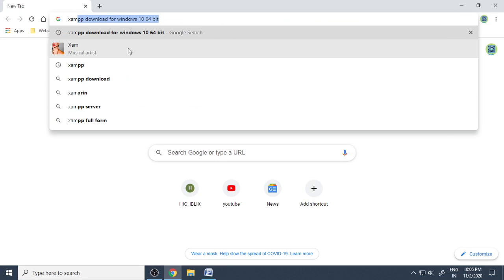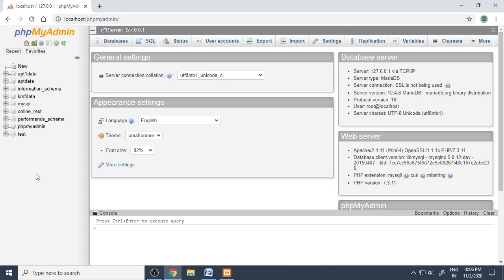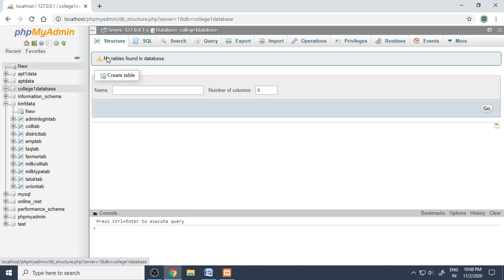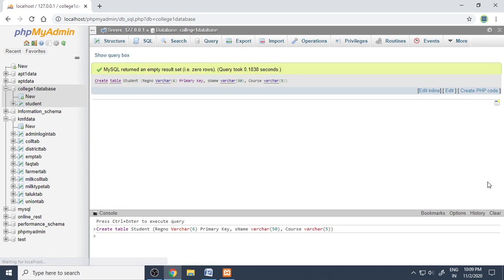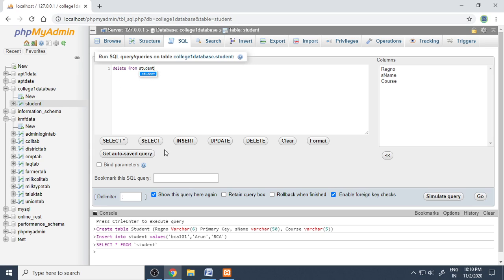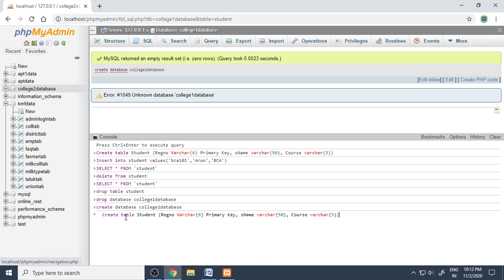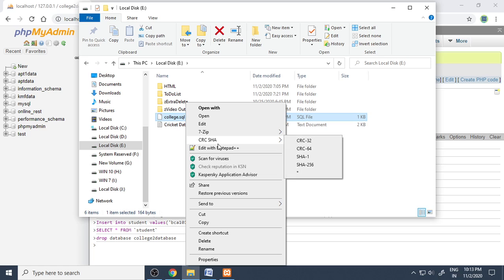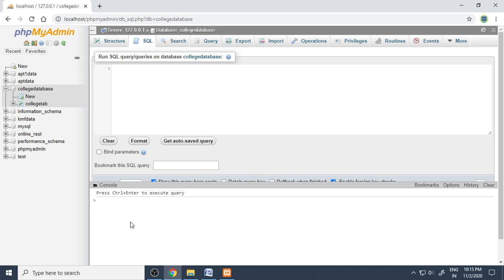WORKING WITH XAMPP PHPMYADMIN | Creating Database Tables insert data etc Highblix O999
phpMyAdmin is is a popular and free open source tool used for administering MySQL with a web browser. Typical operations such as the management of databases, tables, indexes, permissions, and so on are executed with the user interface. Administrators can also use phpMyAdmin to directly execute any SQL statement.

phpMyAdmin is a free and open source administration tool for MySQL and MariaDB. As a portable web application written primarily in PHP, it has become one of the most popular MySQL administration tools, especially for web hosting services.

Features of phpMyAdmin
phpMyAdmin supports several features that are given below:

phpMyAdmin can create, alter, browse, and drop databases, views, tables, columns, and indexes.
It can display multiple results sets through queries and stored procedures.
phpMyAdmin use stored procedure and queries to display multiple results sets.
It supports foreign keys and InnoDB tables.
phpMyAdmin can track the changes done on databases, views, and tables.
We can also create PDF graphics of our database layout.
phpMyAdmin can be exported into various formats such as XML, CSV, PDF, ISO/IEC 26300 - OpenDocument Text and Spreadsheet.
It supports mysqli, which is the improved MySQL extension.
phpMyAdmin can interact with 80 different languages.
phpMyAdmin can edit, execute, and bookmark any SQL-statements and even batch-queries.
By using a set of pre-defined functions, it can transform stored data into any format. For example - BLOB-data as image or download-link.
It provides the facility to backup the database into different forms.
Advantage of phpMyAdmin
phpMyAdmin can run on any server or any OS as it has a web browser.
We can easily create, delete, and edit the database and can manage all elements using the graphical interface of phpMyAdmin, which is much easier than MySQL command-line editor.
phpMyAdmin helps us to control the user's permission and operate several servers at the same time.
We can also backup our database and export the data into different formats like XML, CSV, SQL, PDF, OpenDocument Text, Excel, Word, and Spreadsheet, etc.
We can execute complex SQL statements and queries, create and edit functions, triggers, and events using the graphical interface of phpMyAdmin.